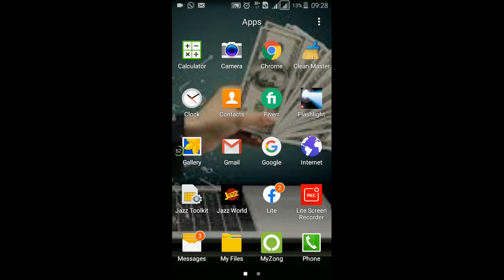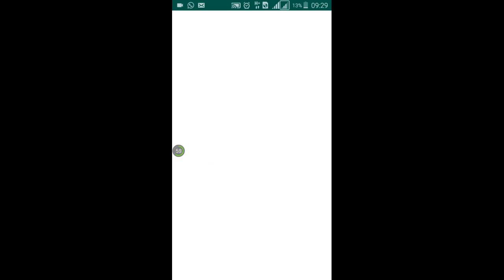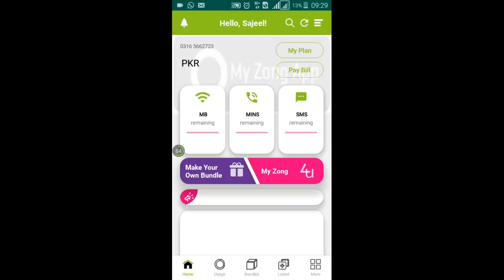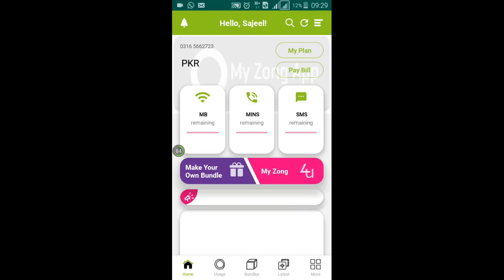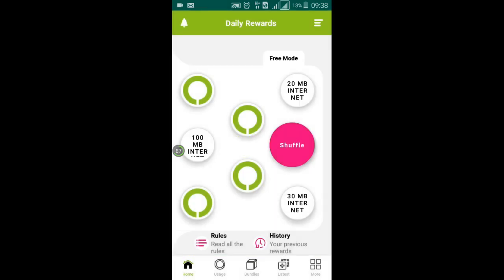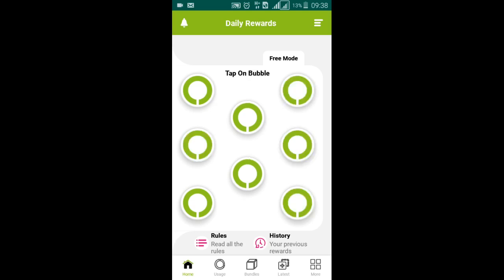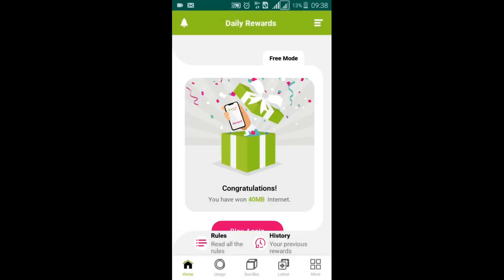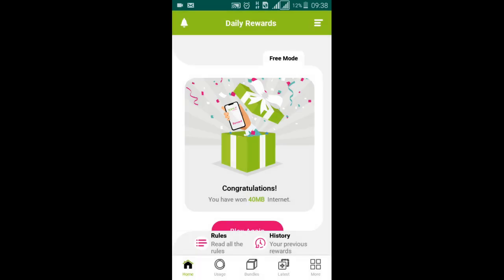free internet || Internet Usage Free of cost